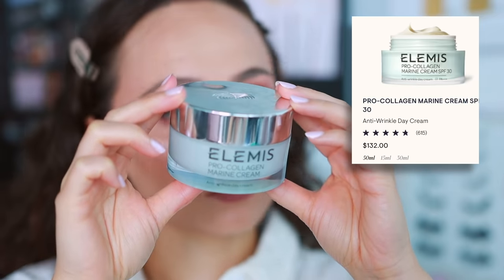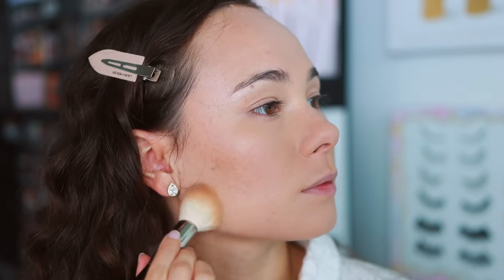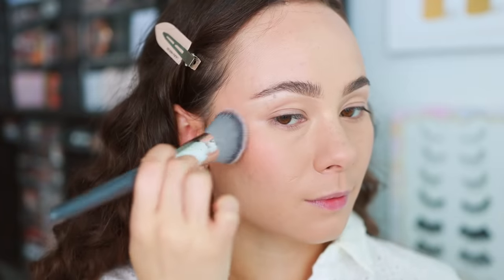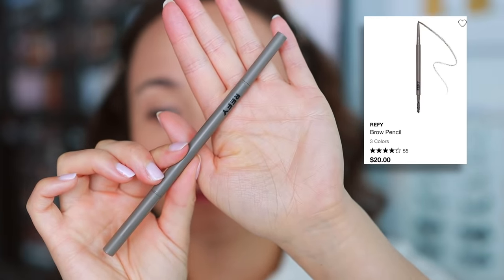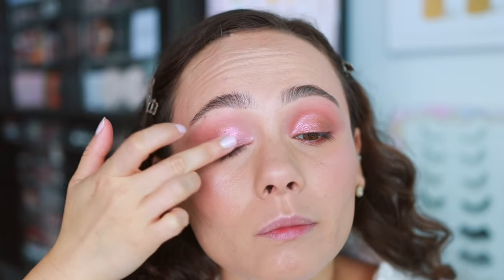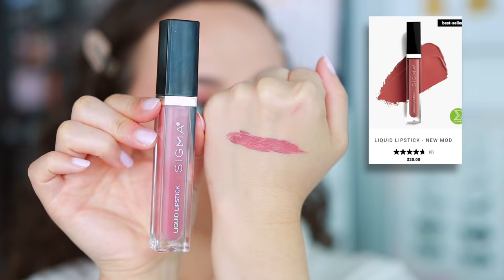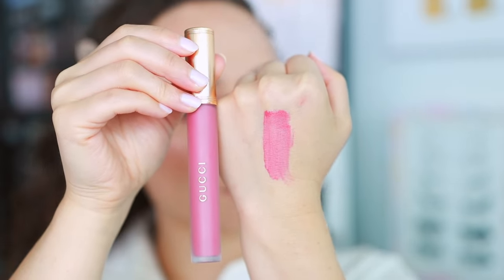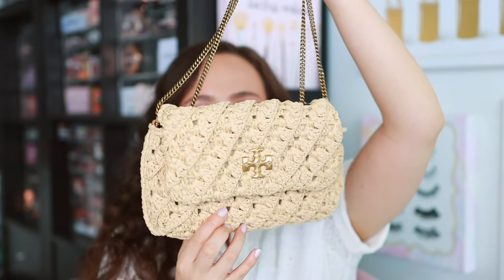THE BEST MAKEUP OF APRIL!! WAYNE GOSS, PAT MCGRATH LABS, CHARLOTTE TILBURY & MORE!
Wayne Goss The Luxury Cream Foundation (Shade #9)
One/Size Turn Up The Base Powder Foundation (Light 2N)
Tory Burch Kira Crochet Mini Bag